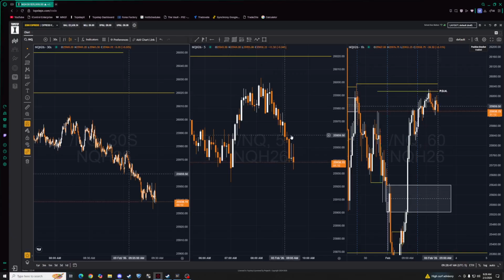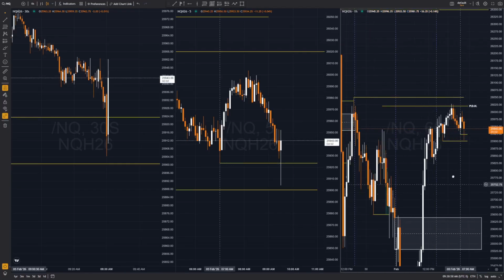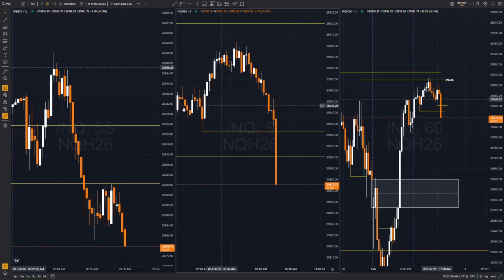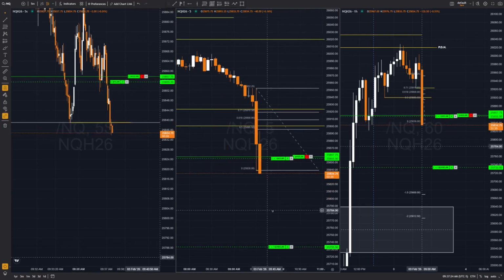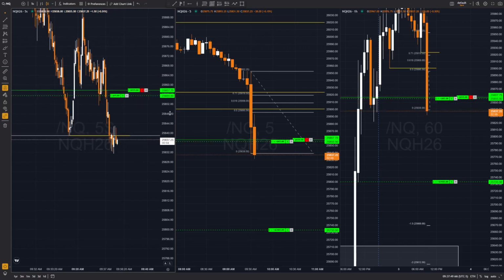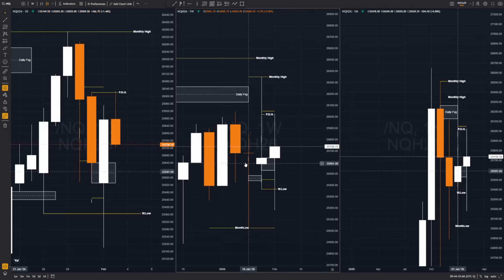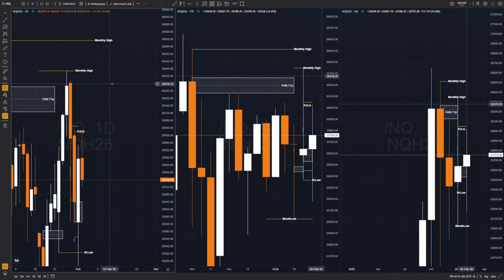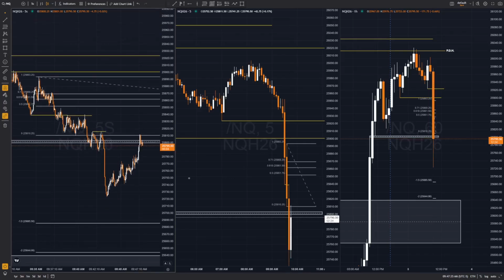Feb 3 Bias W Entry W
Looking how the day opened and consolidated after sweeping 2 days ago previous high I wanted to see lower prices. Market didnt open higher to sell off which was weird but using the model it planned out